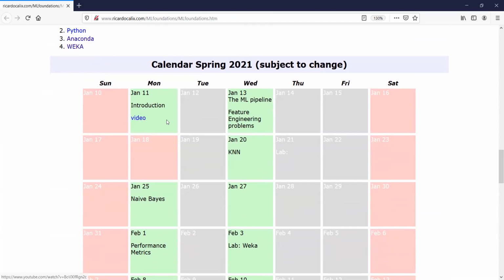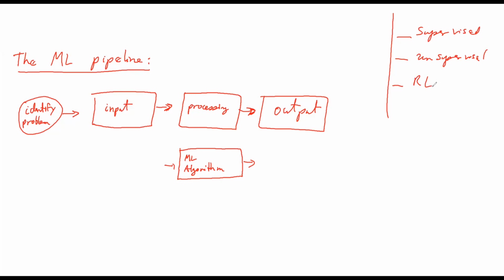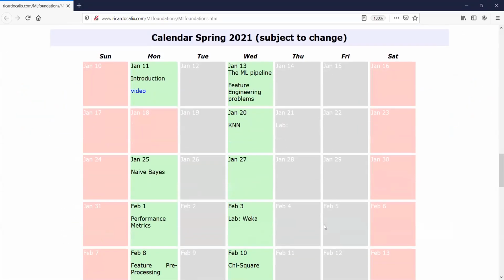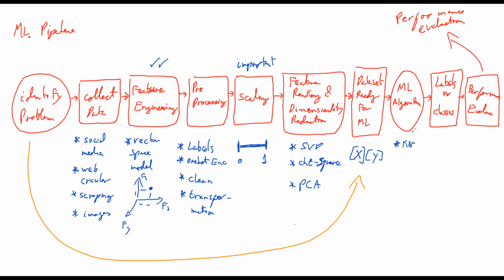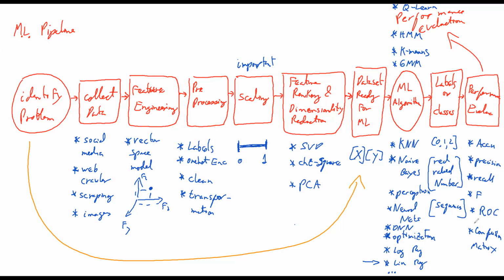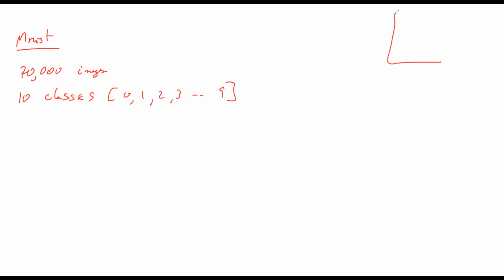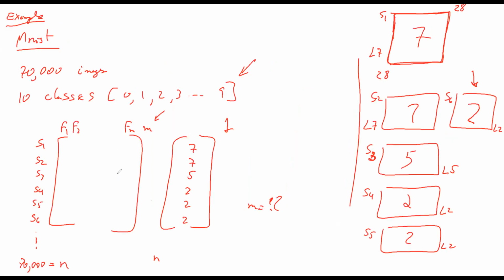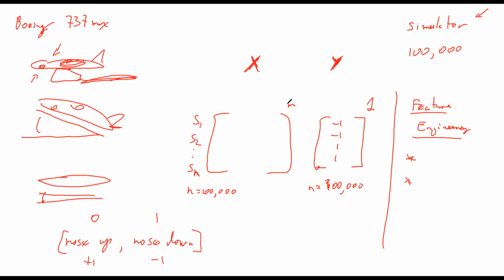ITS 365 - The Machine Learning Pipeline and Feature Engineering